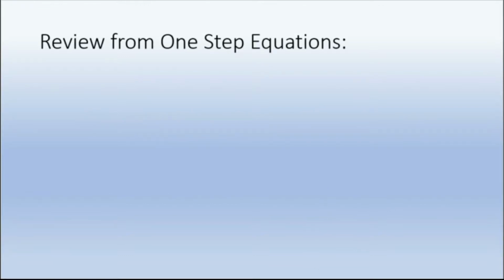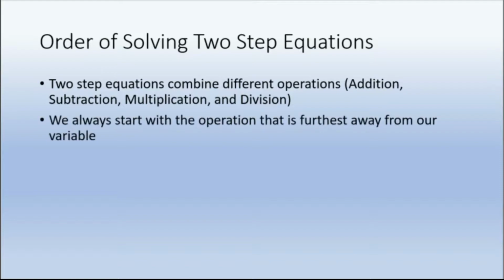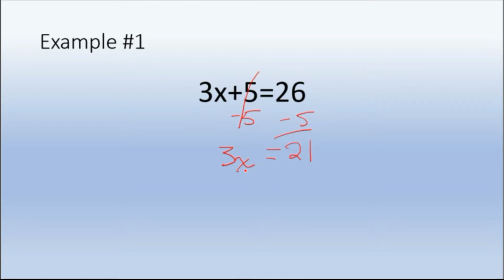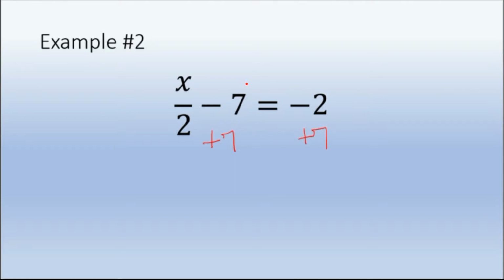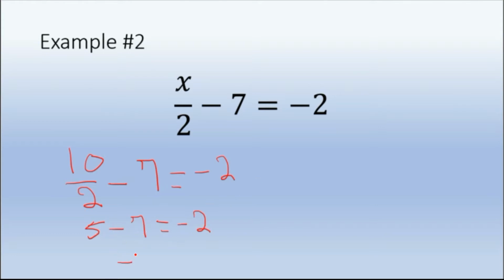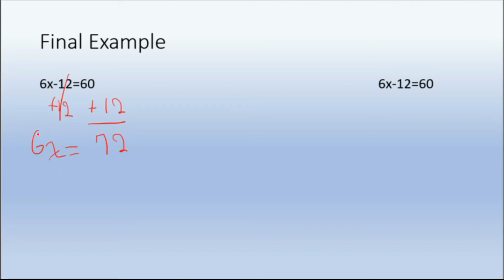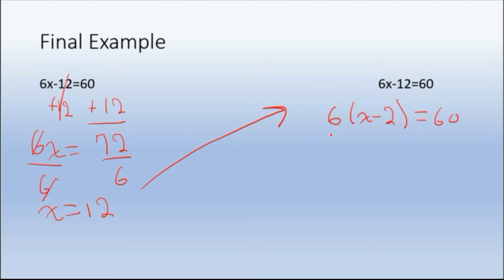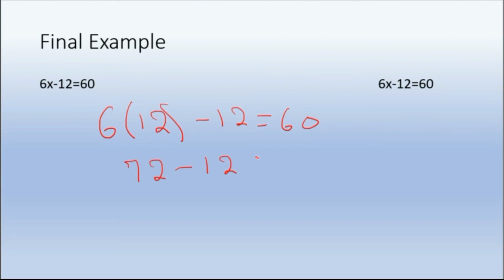How to Solve Two Step Equations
Learning how to solve two step equations by The Pi Guy

In this video we cover solving two step equations. We find a specific order to use in order to isolate a variable.